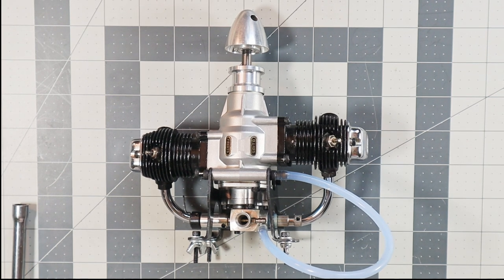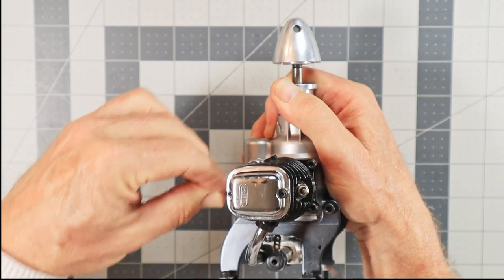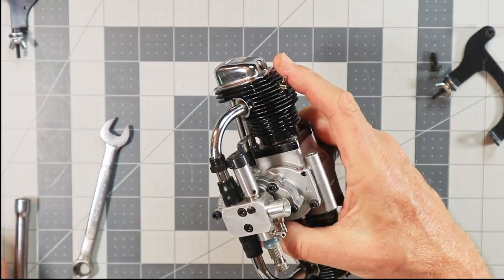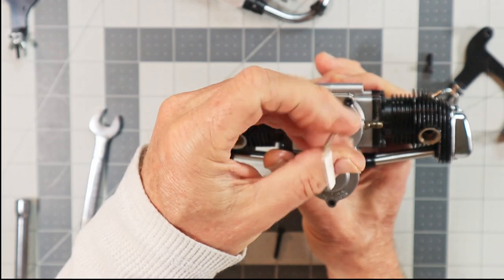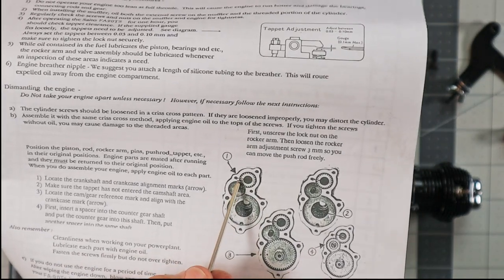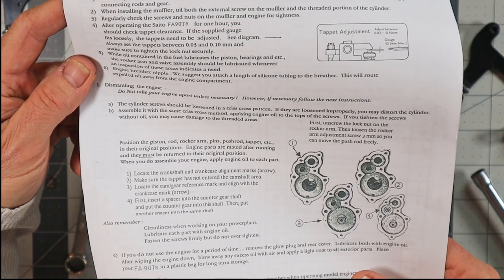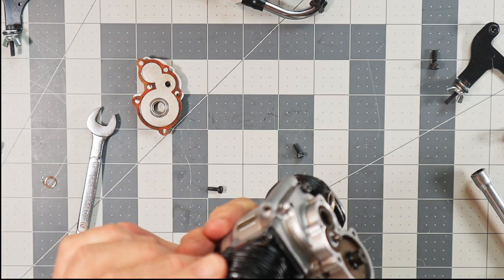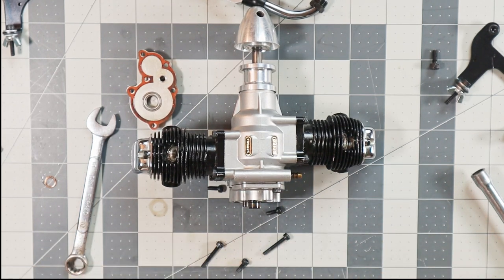Saito FA-90TS A Look Inside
I take a quick look inside the rear cover of this engine to verify the timing.